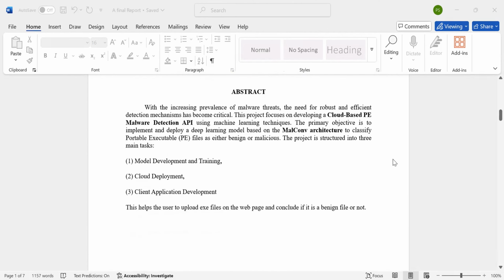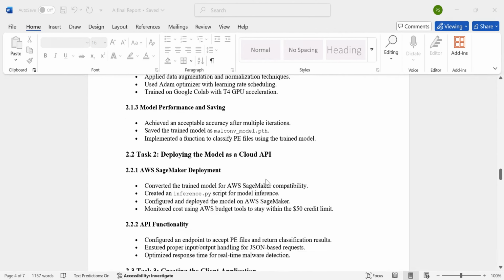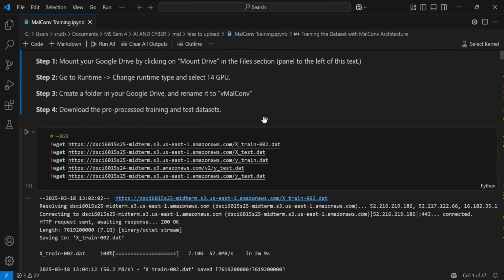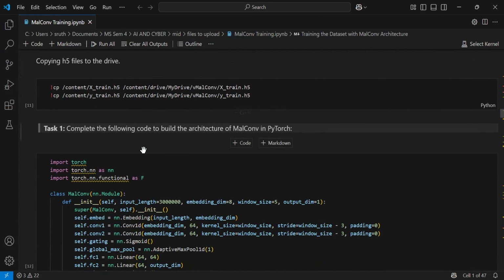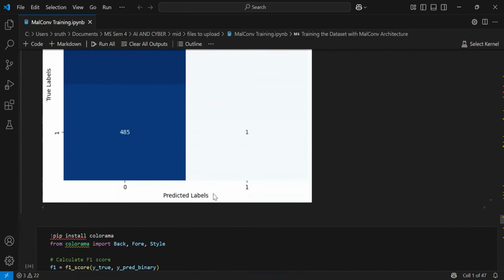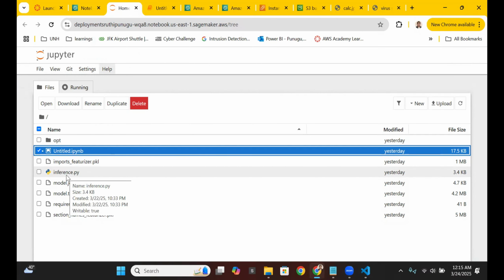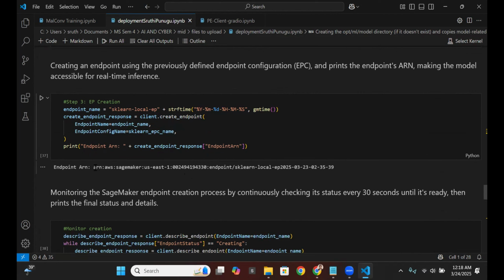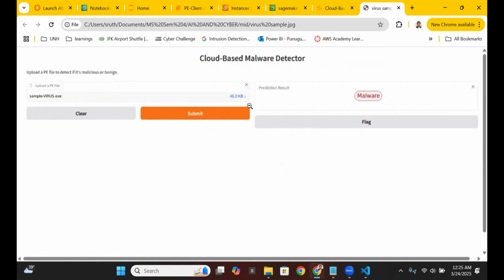Cloud-Based PE Malware Detection API